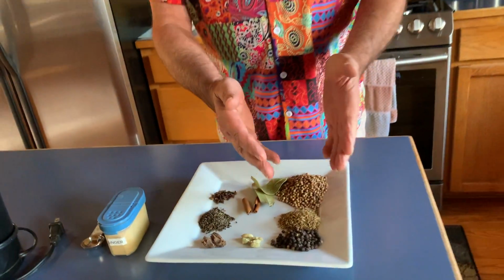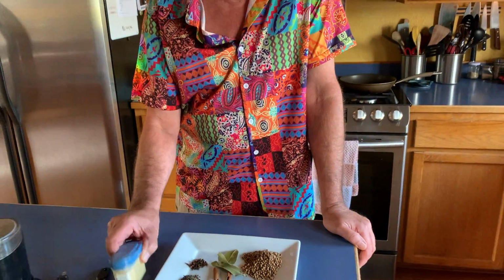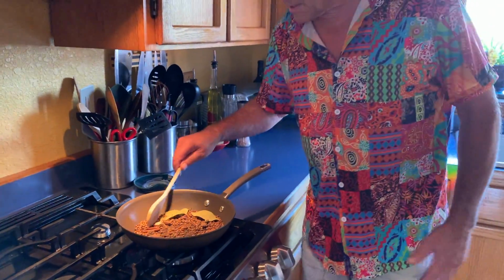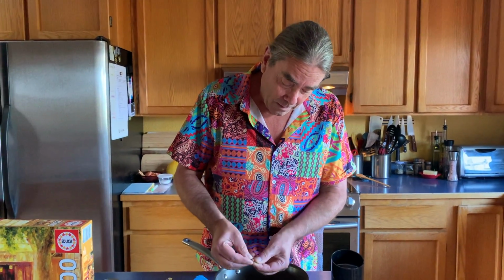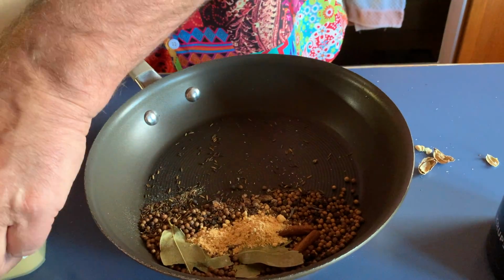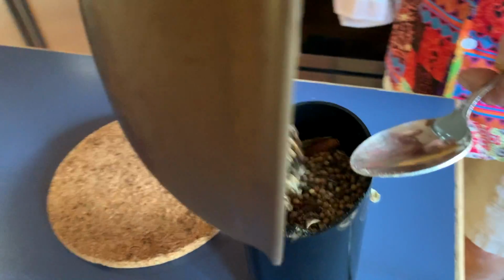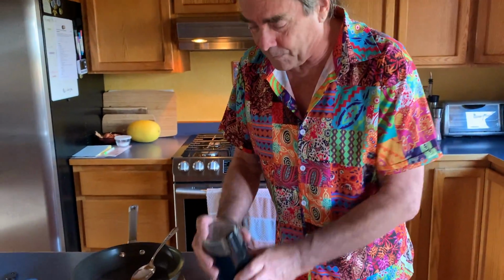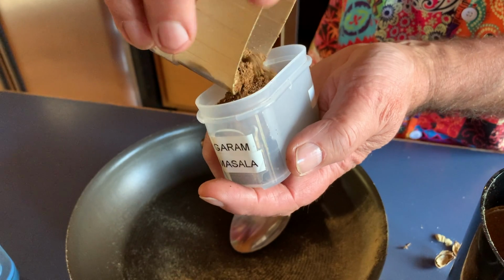2 Cooks in the Kitchen - Garam Masala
Making the Indian spice mix, Garam Masala with 2 Cooks in the Kitchen.

Ingredients:
4 Tbls Coriander Seeds
1 Tbls Cumin Seeds
1 Tbls Black Peppercorns
1 1/2 tsp Black Cumin Seeds
1 1/2 tsp Dry Ginger
5 Cardamom Pods
4 Black Cardamom Pods
1 Cinnamon Stick
2 Bay Leaves
About the 2 Cooks

Matthew and Kelly Cook live amongst the Redwoods next to the Pacific Ocean in Northern California. They have a passion for food and wine that they get great pleasure from sharing with others.  They have created these videos on their own, at home, to show how easy it is to make delicious and beautiful food in your own home kitchen.

All music in the videos are original pieces written and performed by Matthew Cook. See links below for where his music is streaming.

We hope you are inspired by them, or at least amused.